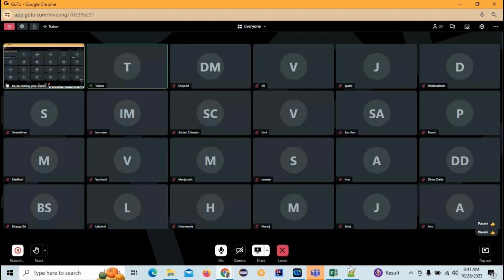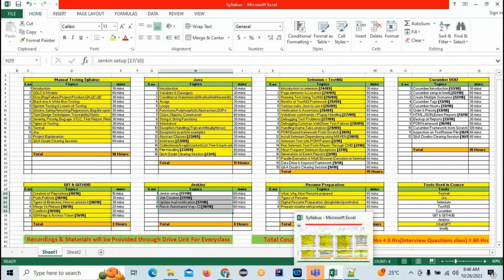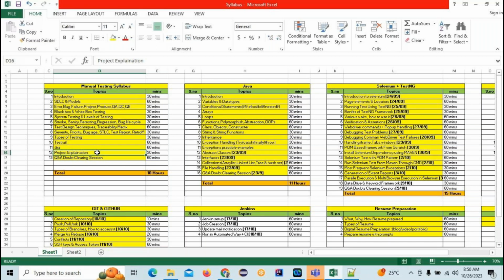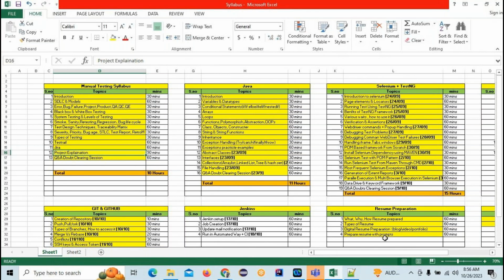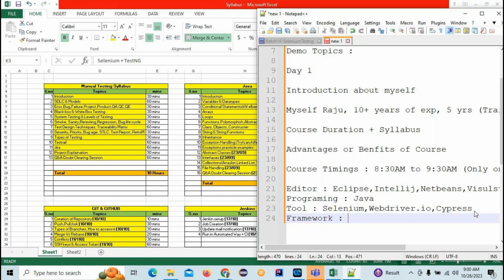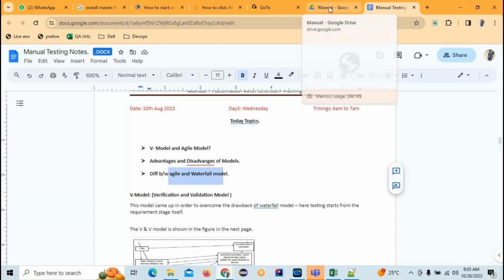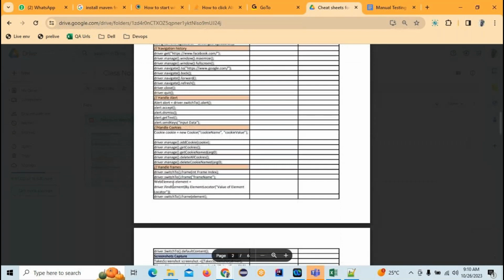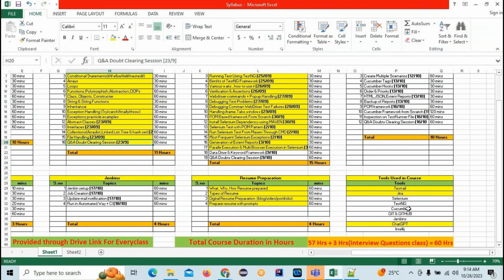"📘 Selenium with Java Introduction Demo -01 | Harsha Trainings Manual 🤖"